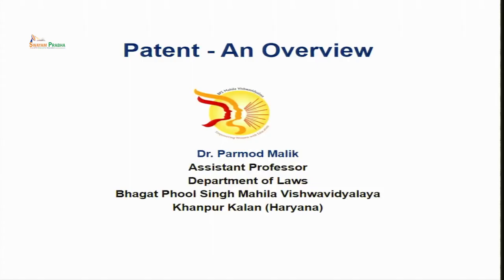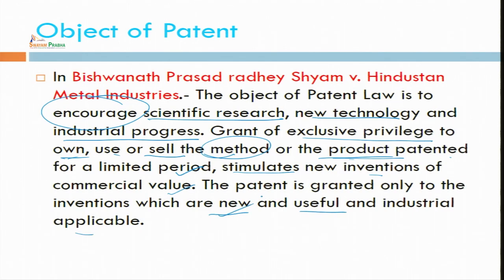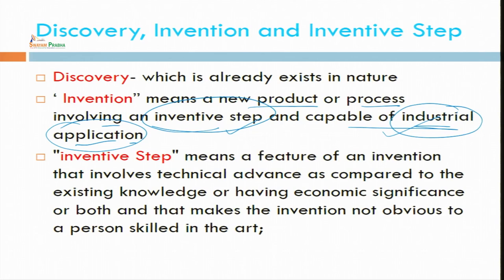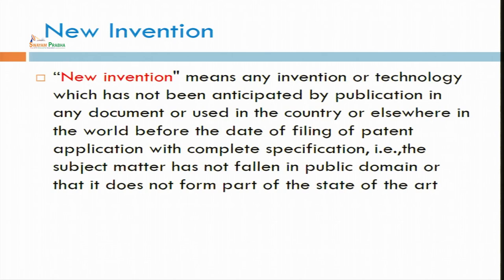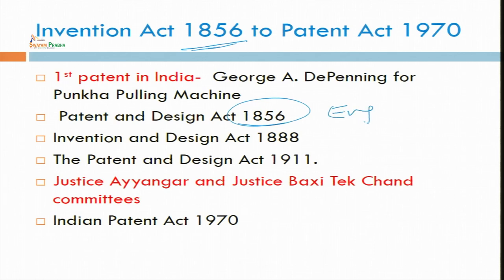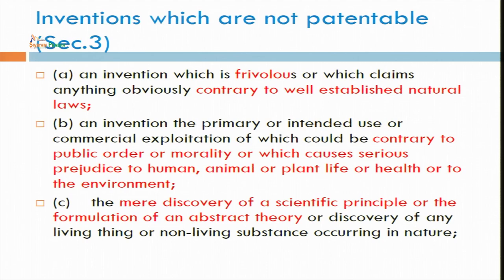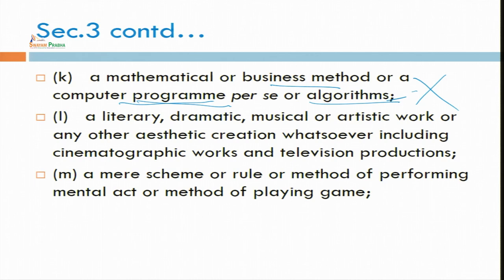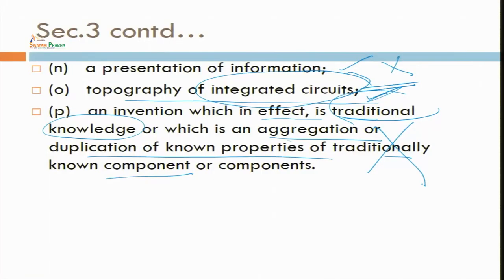Patent- Introduction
Course Name : Intellectual Property Laws
Subject : Law